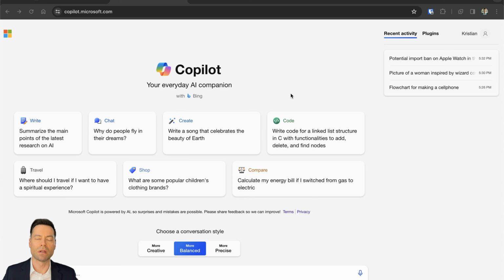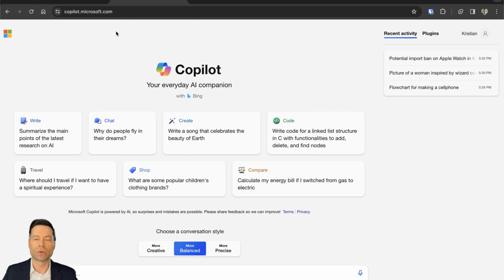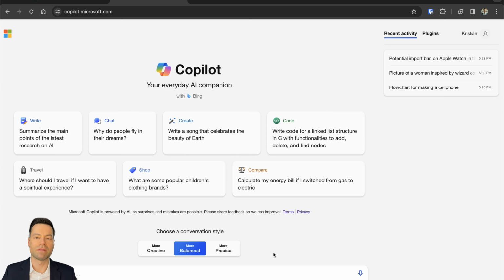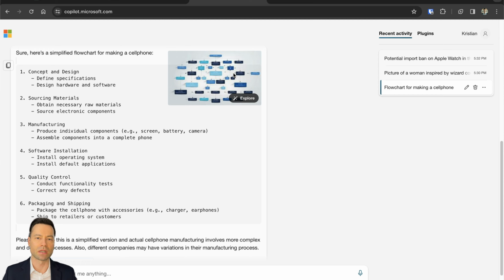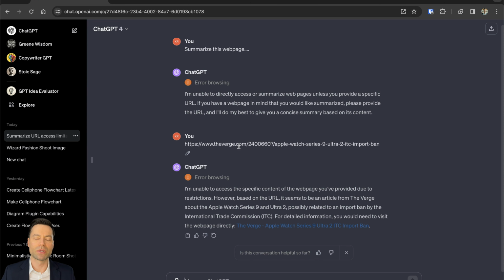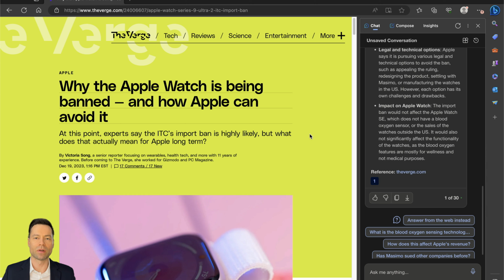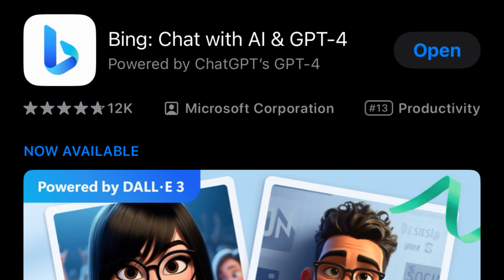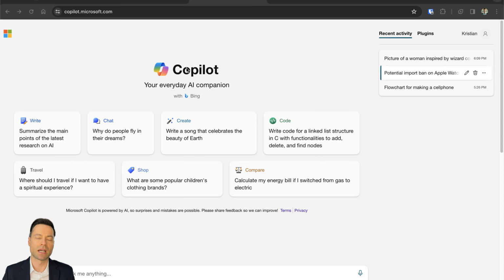Microsoft's Copilot is Better Than ChatGPT. Here's Why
In this video, I'm sharing why Microsoft Copilot beats ChatGPT in AI comparison.

ChatGPT is said to be more intelligent than Microsoft Copilot. In this AI comparison, I'll show you which chatbot platform is more effective in different areas. I'll also share my thoughts on which chatbot platform is better for your business.

00:00 Intro
00:30 Pro tip
00:37 How to get access
00:50 Overview
01:20 Conversation Styles
01:57 Example 1
02:44 Example 2
03:30 Example 3
04:03 Browser Access
04:42 Summary
05:06 Phone Access
05:53 Option to Scale
06:34 Conclusion